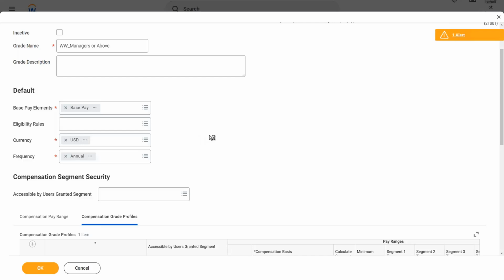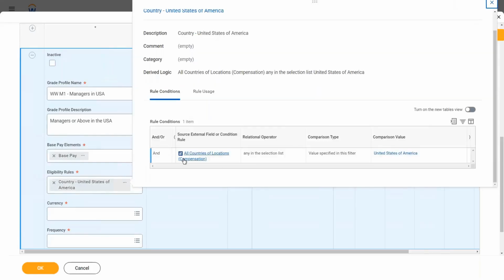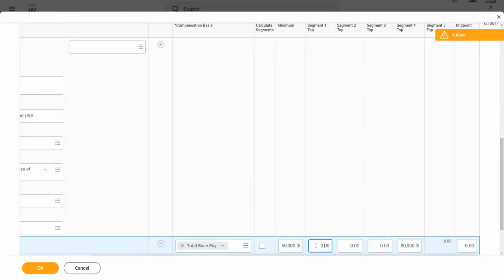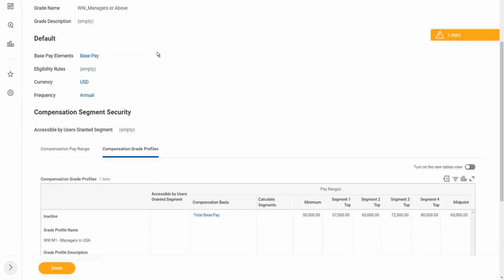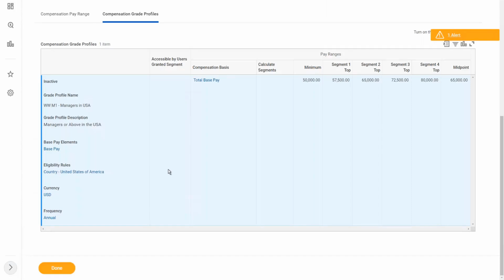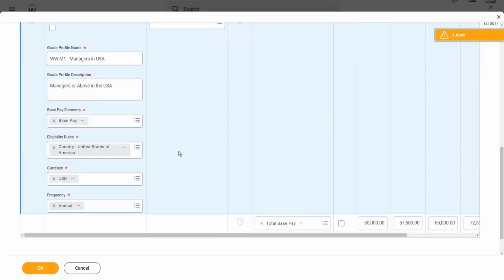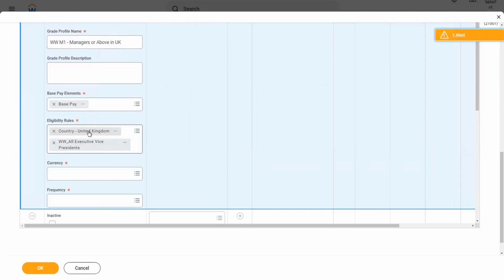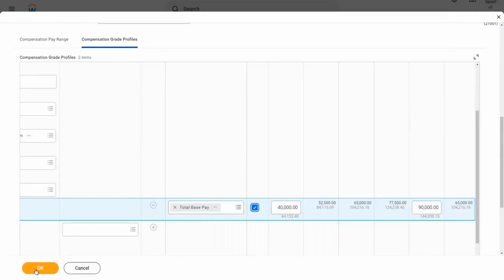Create Compensation Grade Profile